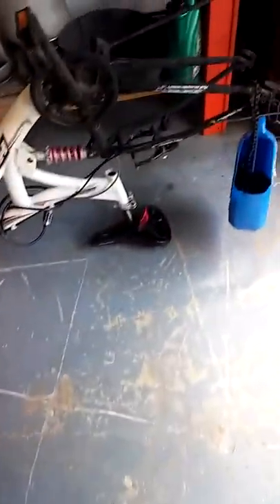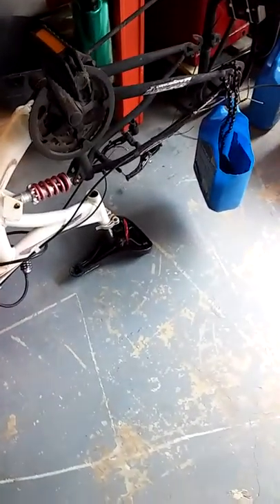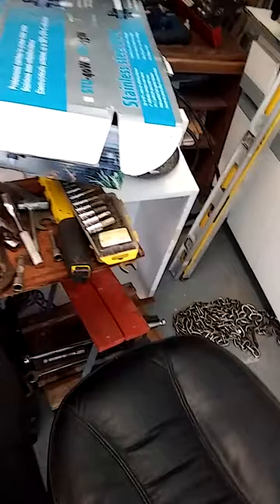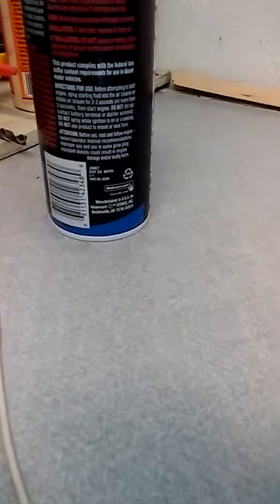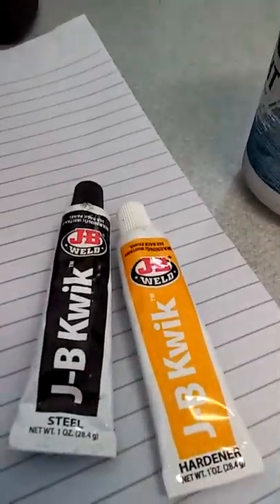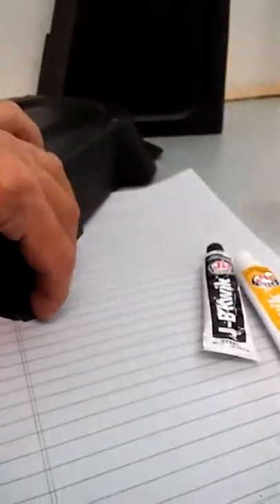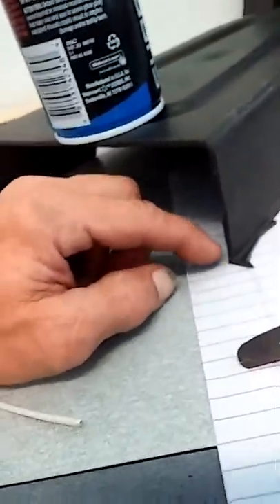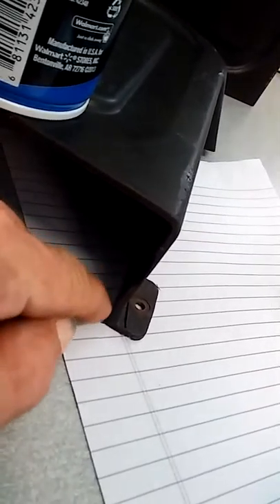fixin toro deck belt shield